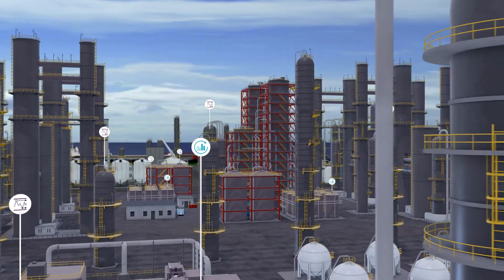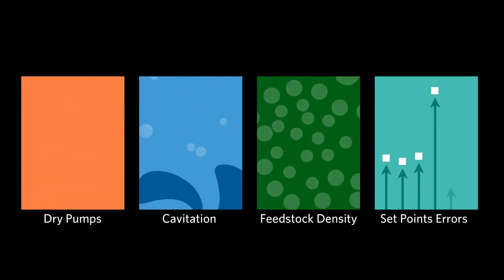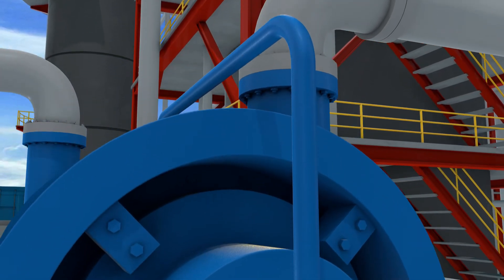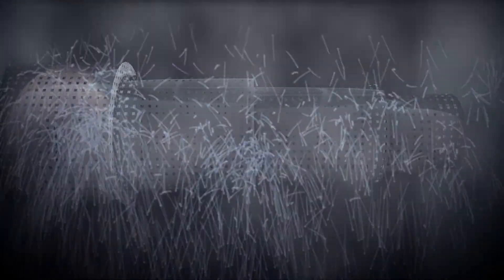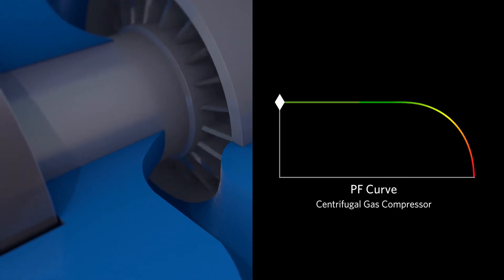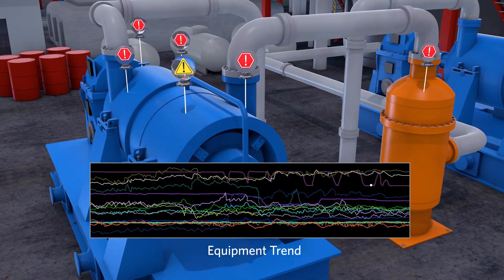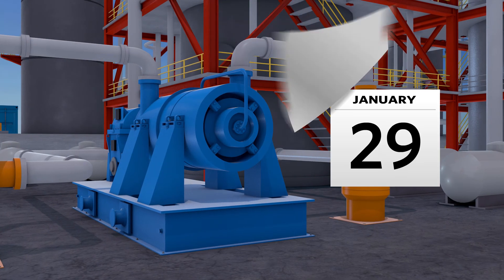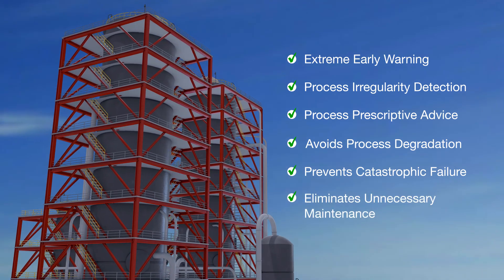Preventing Process Breakdowns with Aspen Mtell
See how Aspen Mtell prescriptive maintenance prevents catastrophic failure of a centrifugal gas compressor by enabling real-time process adjustments to prevent liquid carryover. This video demonstrates how operators can detect process irregularities earlier and more accurately with Aspen Mtell, and get prescriptive advice to avoid the process degradation that leads to failures.